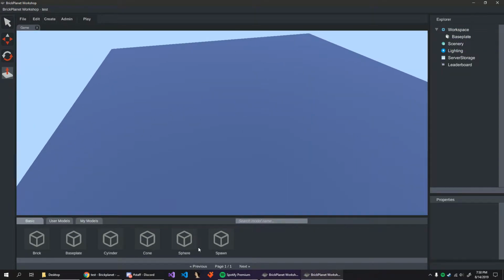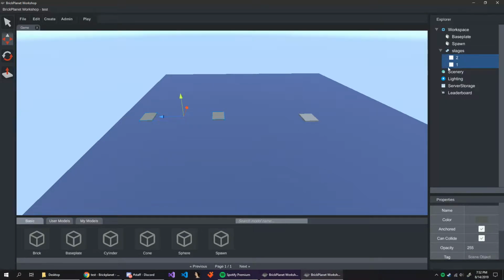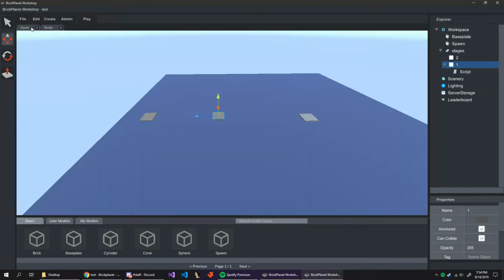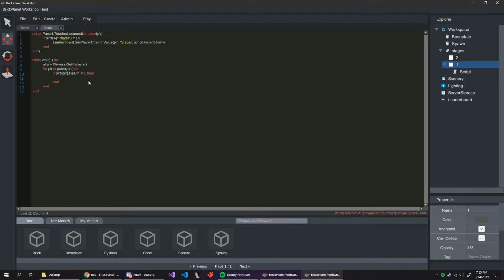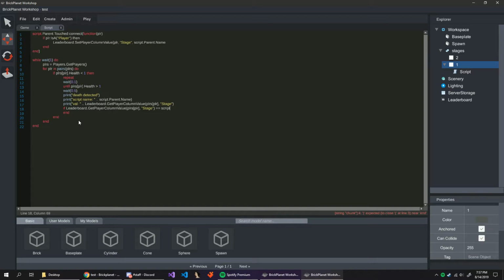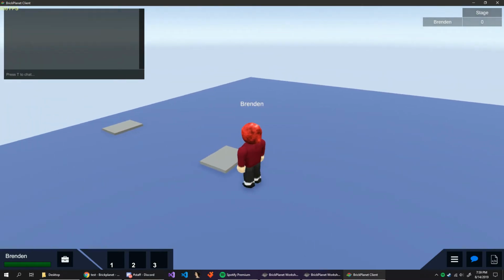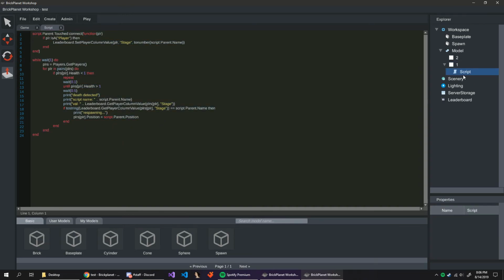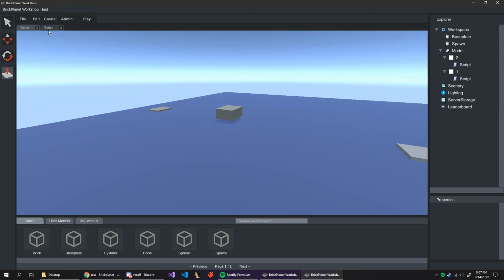BrickPlanet Obby Contest Checkpoints